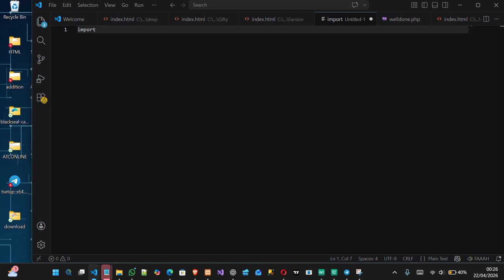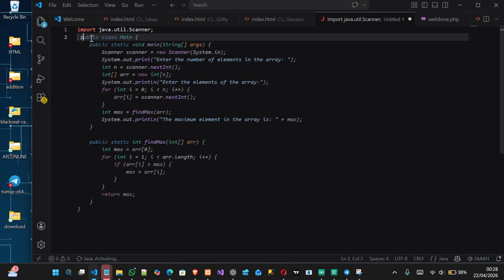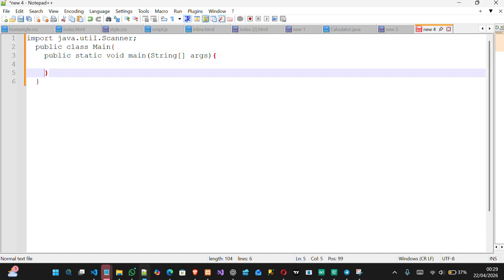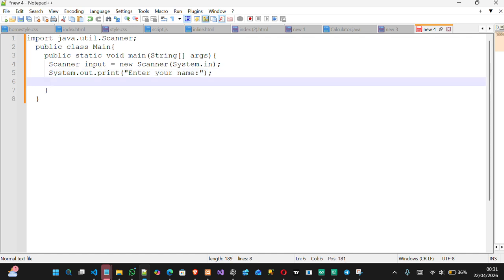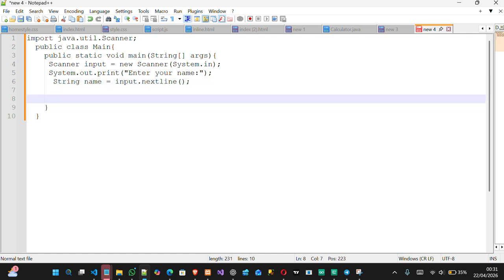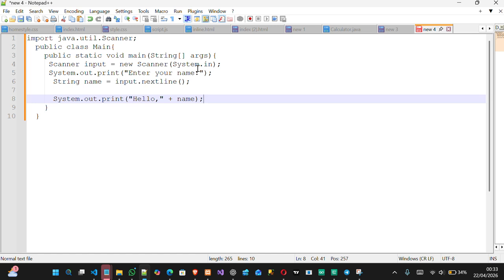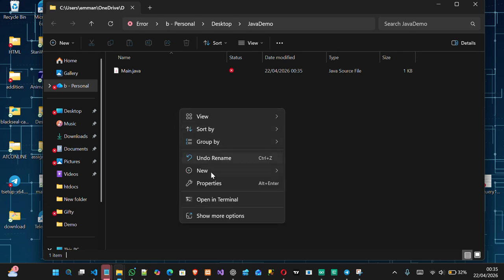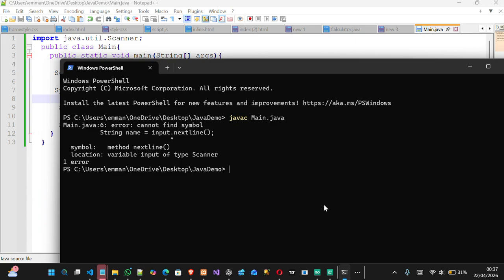How to Take User Input in Java Scanner Explained for Beginners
Learn how to take user input in Java using Scanner. This beginner-friendly tutorial explains everything step by step.